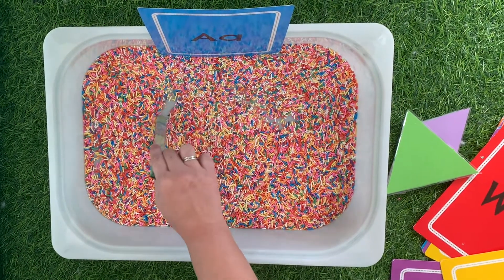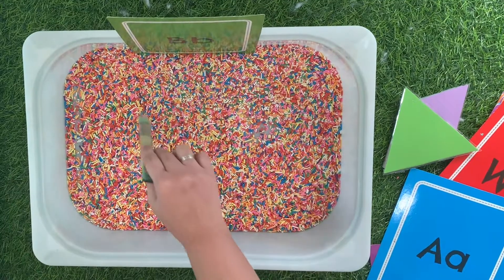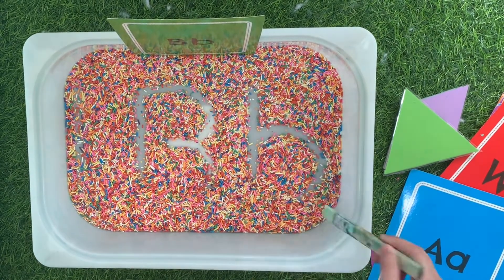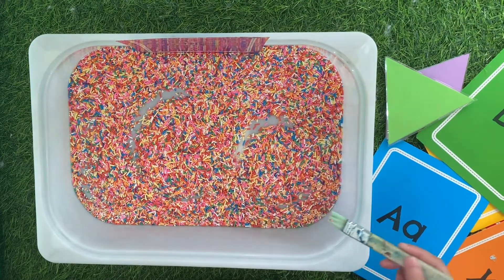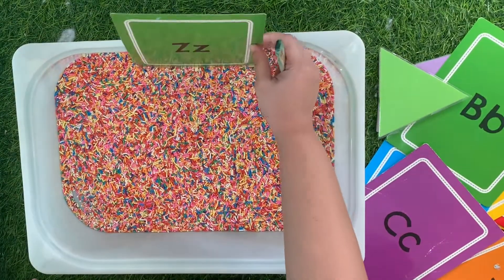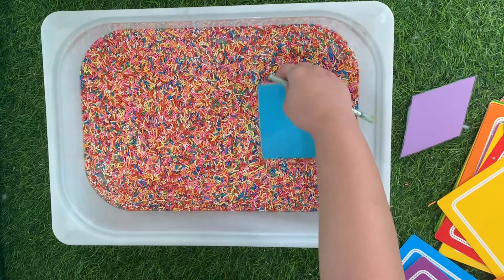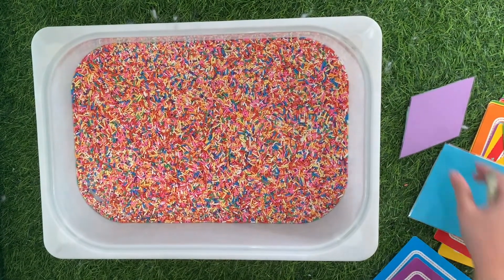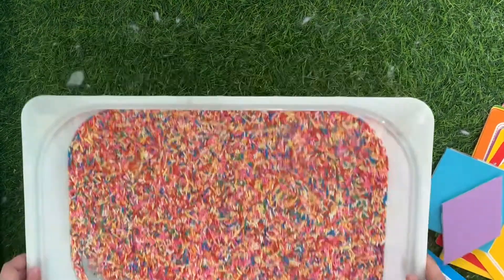Sprinkles Letter Writing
This activity is a great and fun way to practice writing!

You need:
candy sprinkles or salt
shallow container
brush
letter cards